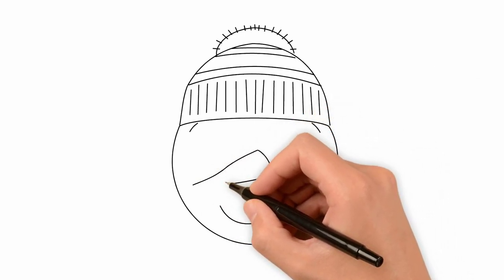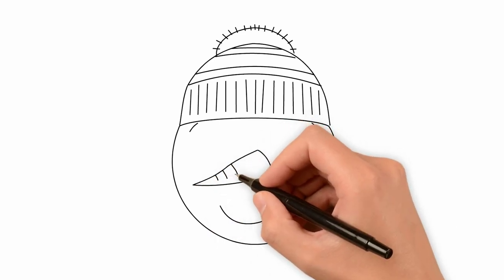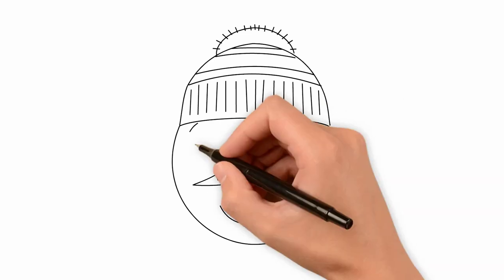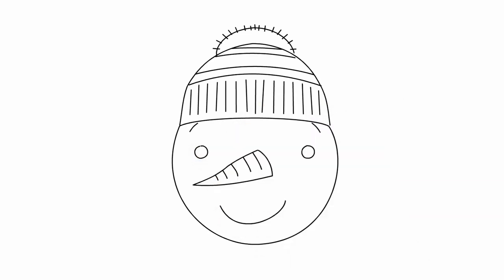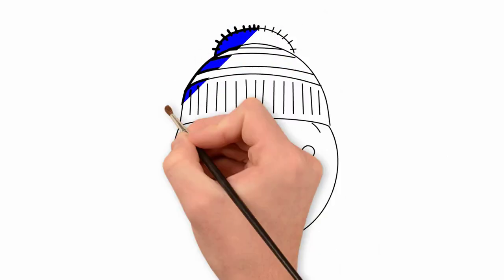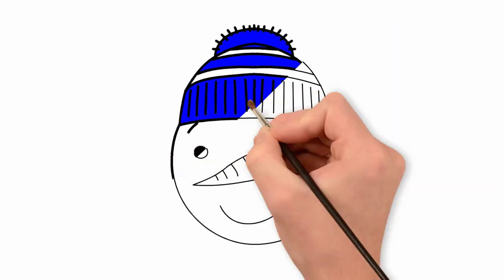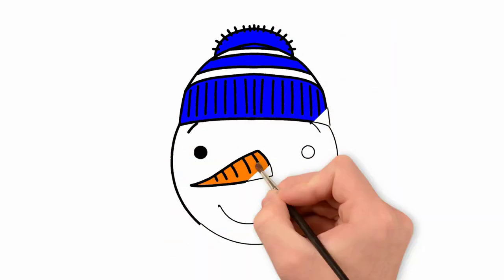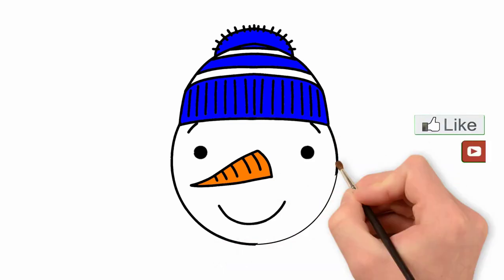How to draw a snowman in a hat, cartoon drawings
How to draw a snowman in a hat,
Welcome to Pencil TV
Today we will be drawing a snowman
First, we draw a semicircle. It's the head of a snowman.
We draw our mouths.
Draw a hat from above. We draw a semicircle and on it another small semicircle.
Now let's draw the decorative parts of the cap. The snowman's hat will be beautiful.
On the top of the hat, we draw candy.
We draw the details of the cap.
Next, we draw eyebrows.
We draw a big carrot. It will be the nose of our snowman. We draw carrot details.
Now we draw our eyes. They are black as coal.
Let's sketch a hat and paint a carrot.
Our snowman became lively and interesting.
Draw your snowman and show you what happened

draw, # snowman
Come back to Pencil TV again. We will draw together. We have a lot of fun for YouTubeKids.
All the drawings in the howtodraw series, as we learn to draw, and all of our videos are drawing lessons.